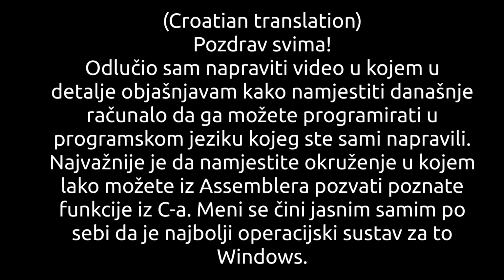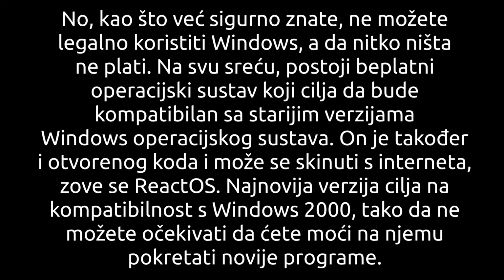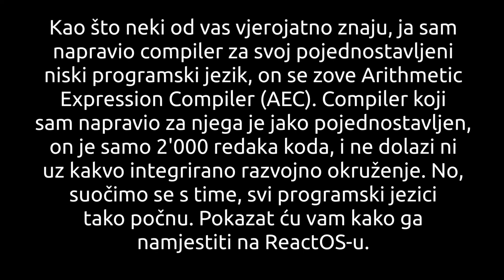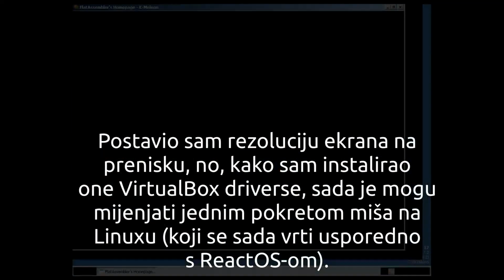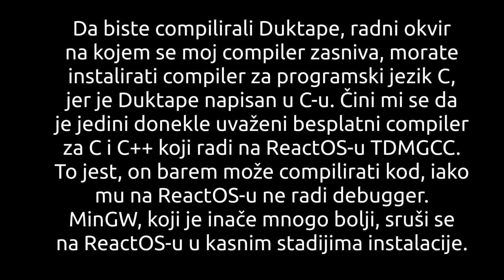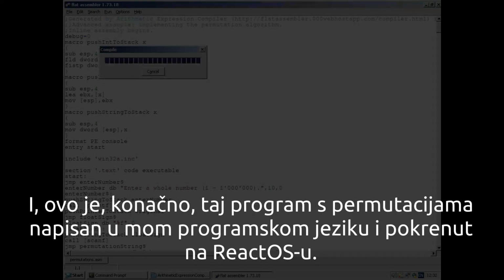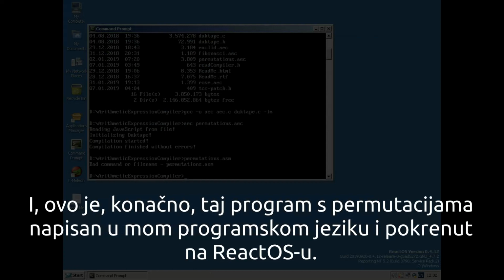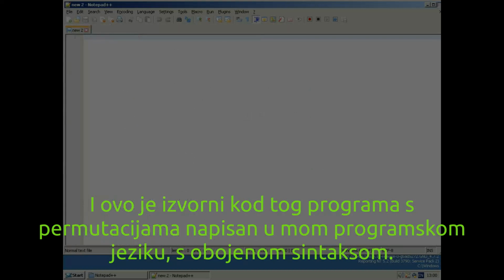How to Set Up a Modern Computer to Program it in your Own Programming Language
So, I've made my own programming language, called AEC, so I'll show you how I've managed to set up my computer to be able to use it.